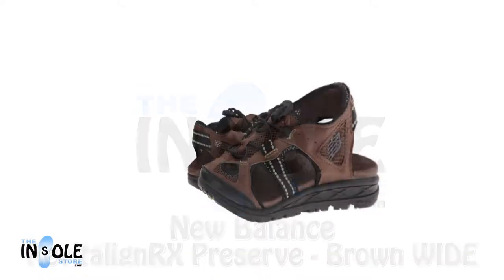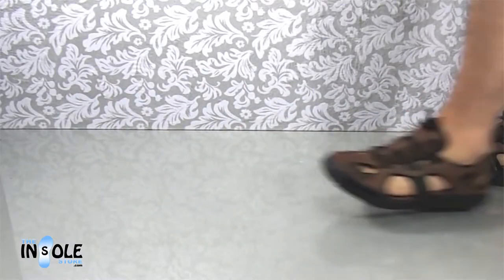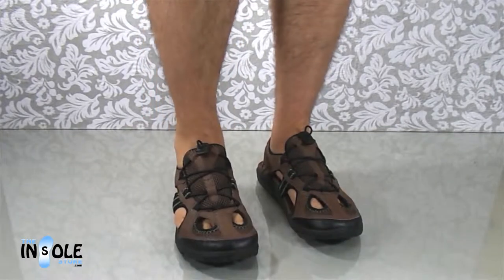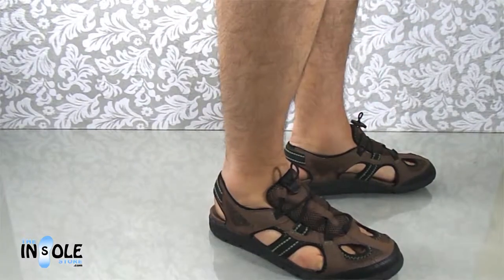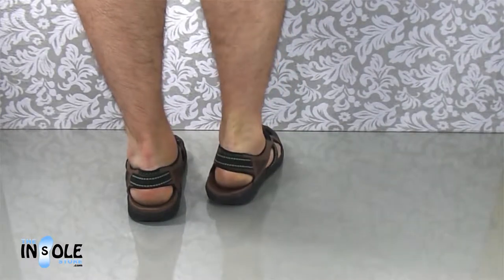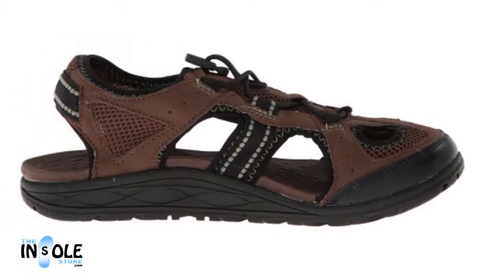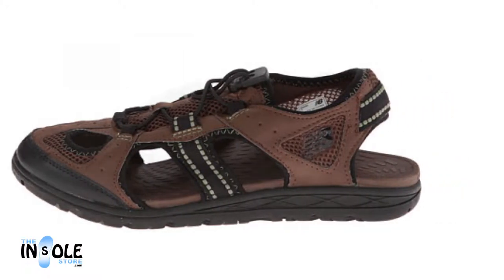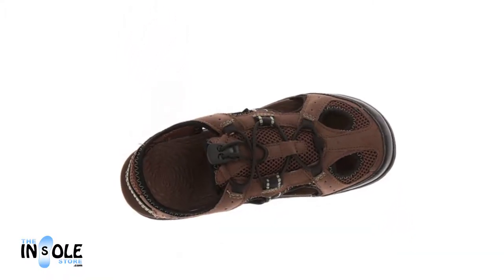New Balance RevitalignRX Preserve Brown WIDE Orthotic Sandals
New Balance Brown RevitalignRX Preserve IWIDE Sandals for Men

The New Balance RevitalignRX Preserve Sandals are a great closed toe sandal, water resistant refined but sophisticated everyday sandal for playing on the beach, fishing in the creeks, hitting the streets, or after-work out relaxation with an extra soft top coat over an anatomically correct footbed.

Featuring a synthetic leather upper with mesh and bungee strap for just the right fit,  the New Balance Preserve Sandals  provides the ultimate in comfort coupled with its revolutionary 360 degree deep heel cup and orthotic arch support, designed by Dr. Geoffrey Gray, to promote proper foot & leg alignment & support.

Features:

Synthetic Leather Lined Upper

Adjustable Bungee Tightening Tongue

Full Anatomical Orthotic Arch Support

Precision Placed Flex Grooves in Forefoot for a Natural & Optimal Motion of Foot / Stride.

Gender ( Male / Female) Specific Footbed for Ideal Fit

360 Degree Heel Cup for Proper Alignment

Lateral stabilizer helps align the midfoot for a more efficient push off.

Integrated metatarsal support system holds your foot close to the sandal.

Flex grooves on the outsole for optimal flex.

Closed Toe for added Foot Protection

Wide Sandal based on 4E

Diabetic Friendly

1 inch heel height

a Men's Size 11 weighs 11 ounces

Item # NB M3020BRW